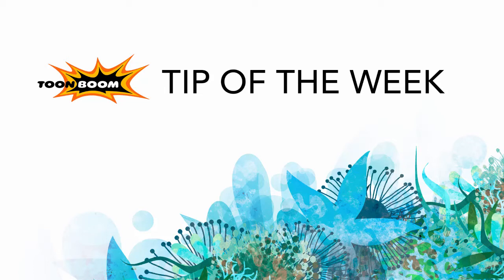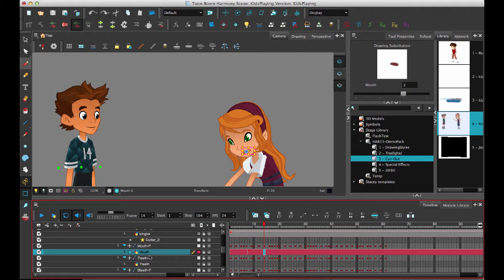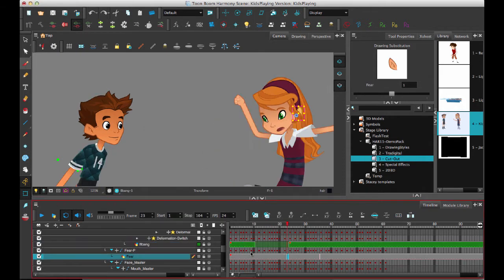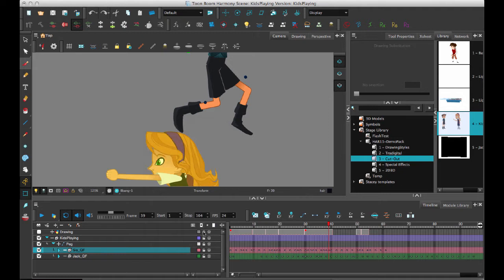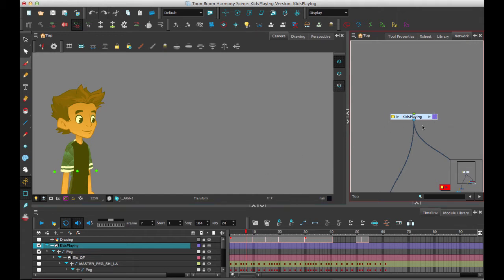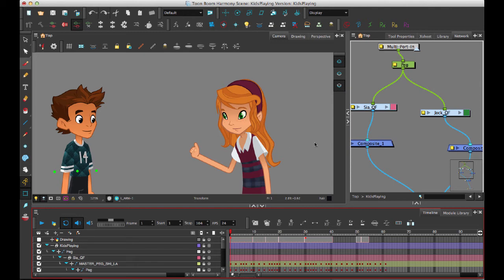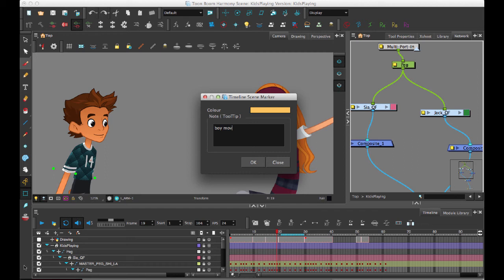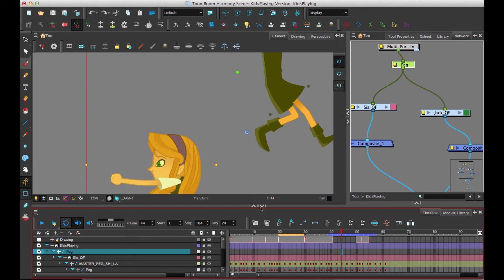Toon Boom Tips #56 Colour Coding In The Timeline with Harmony 11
How to colour code drawings in the Timeline, including drawing layers, group layers, and peg layers.  See the colour changes in the Network View as well.  Lastly, set up Scene Markers to easily identify when things should happen in your scene.

00:00:26 - Colour coding a drawing layer
00:01:30 - Colour coding peg and group layers
00:02:25 - Colour coding in the Network View
00:03:02 - Adding scene markers